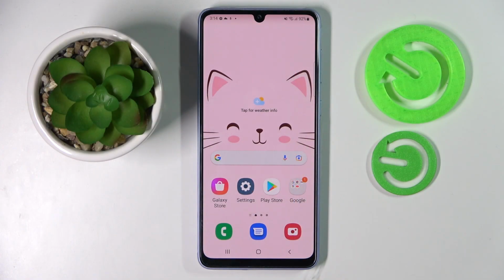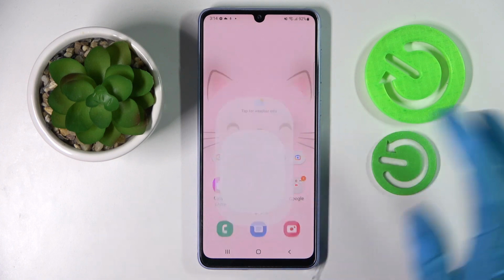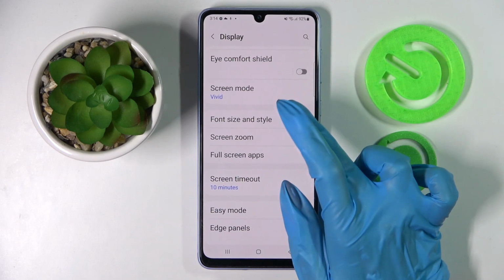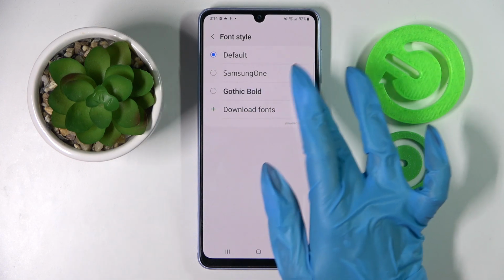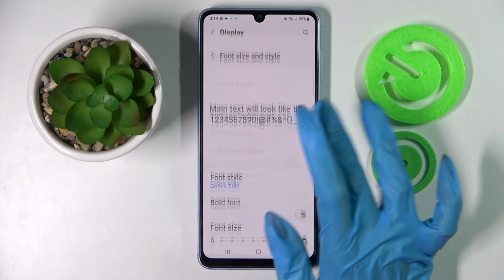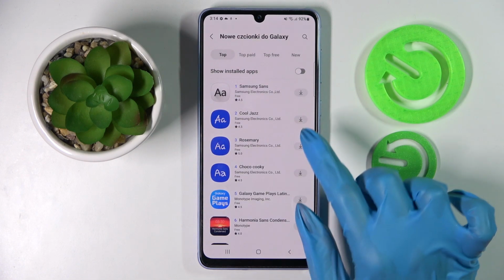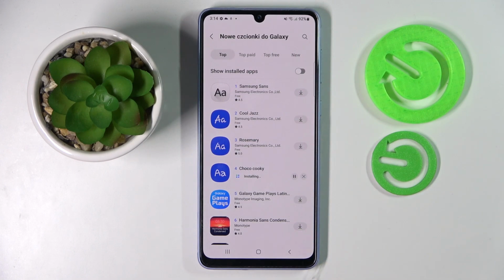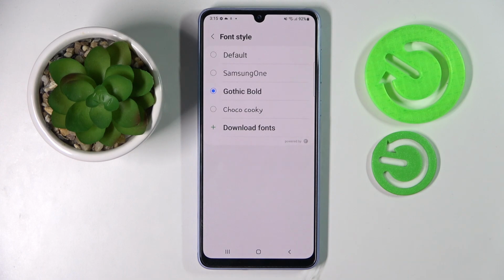How to Change Font Style on Samsung Galaxy A33 - Adjust Font Style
Find out more about changing font style in Samsung Galaxy A33:
Hello everyone! In this video tutorial, we will demonstrate how to change the font style in Samsung Galaxy A33. You will be shown how to enter the Font Size and Style Menu and how to successfully modify your font. If you want to know more about your Samsung Galaxy A33 5G, visit our YouTube channel.

How to choose Font Style in Samsung Galaxy A33? How to modify Font Style in Samsung Galaxy A33?  How to access Font Size and Style Menu in Samsung Galaxy A33 5G?